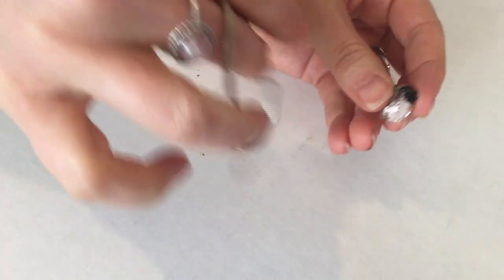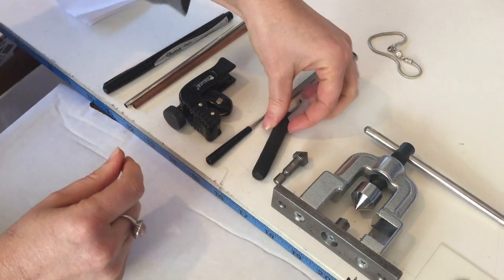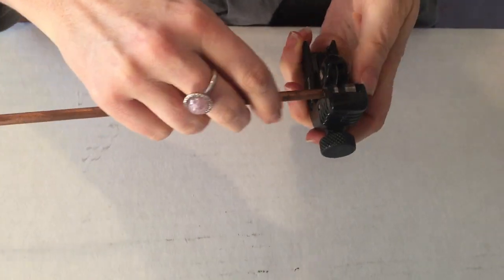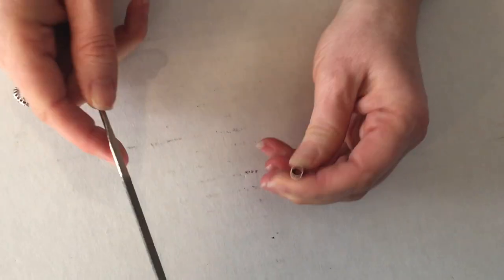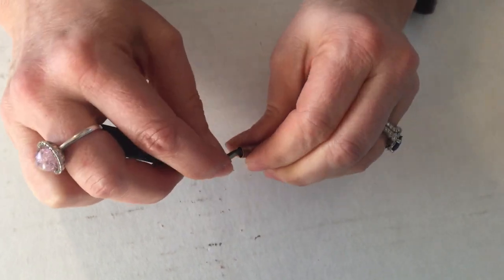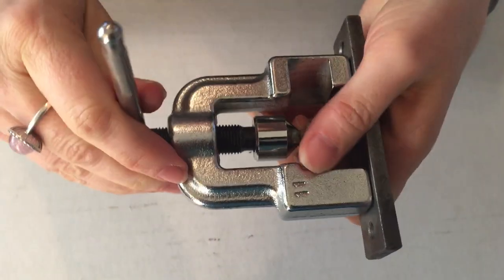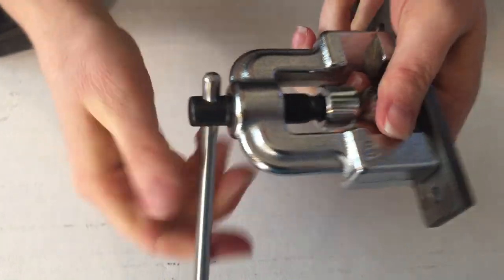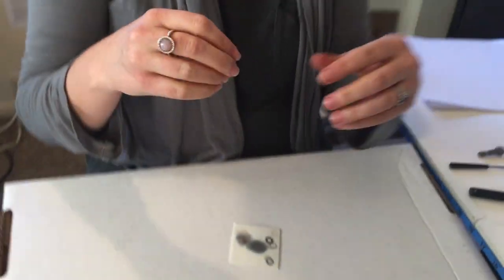How to add a metal core liner to your big hole beads; tools and tutorial.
Learn how to use the Impress bead liner to core your big hole beads.  Christina Cole shows you what you need and how to do it.
If you would like to order a custom glass cremation bead, please visit her